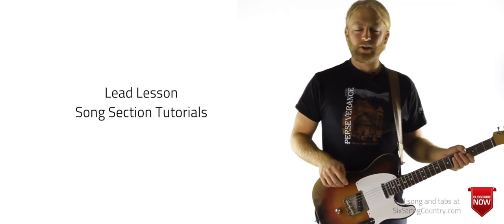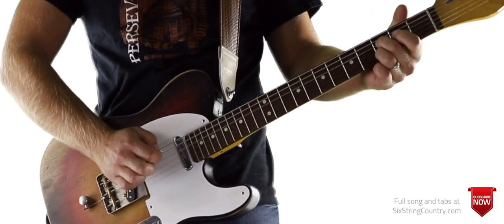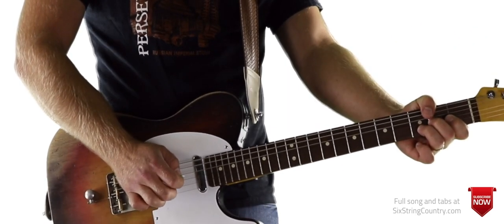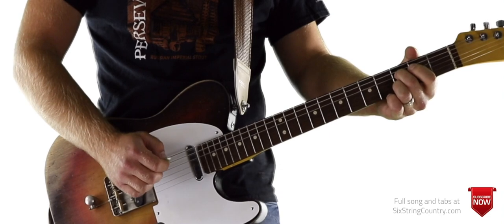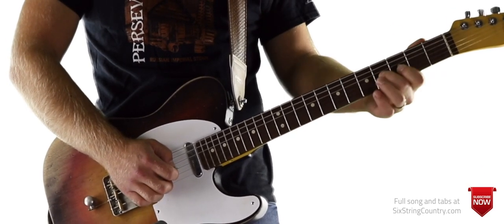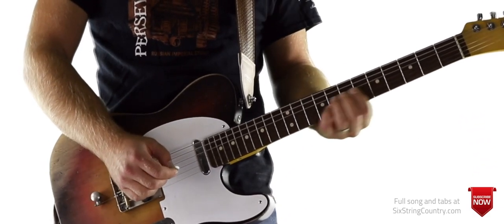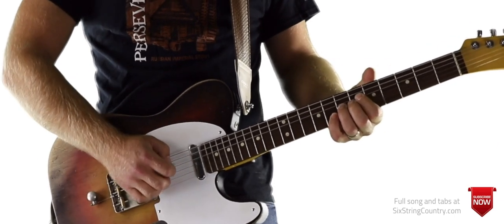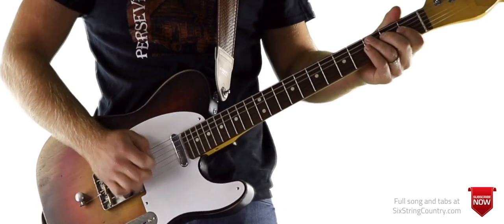Country Pickin' Solo in G - Here's a Quarter - Guitar Lesson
This is a free guitar lesson on the great country pickin' solo from Travis Tritt's Here's a Quarter.  It is shown with the G Bender and without it.  The bender is from Matney Benders linked below.  The full lesson and tabs are available